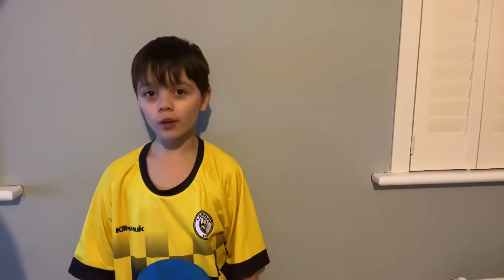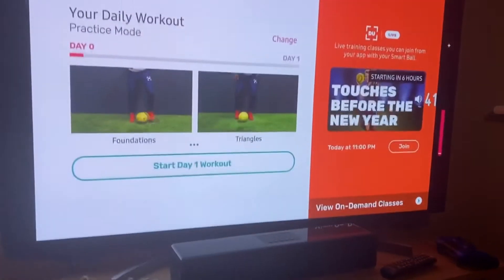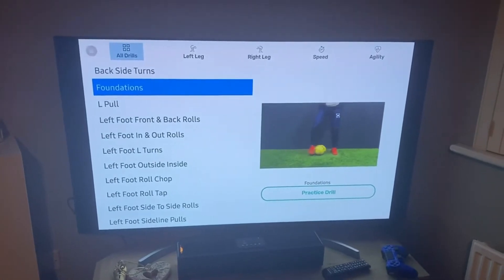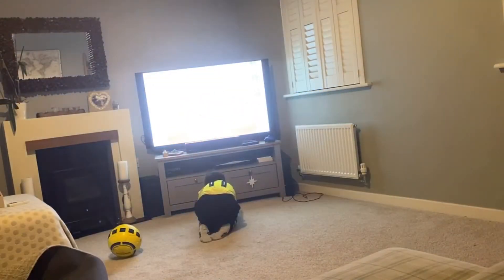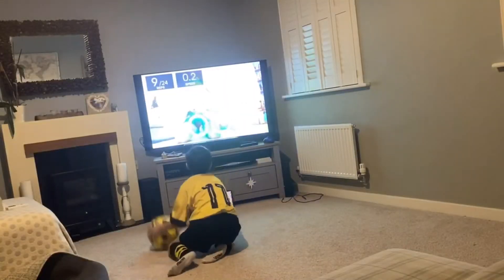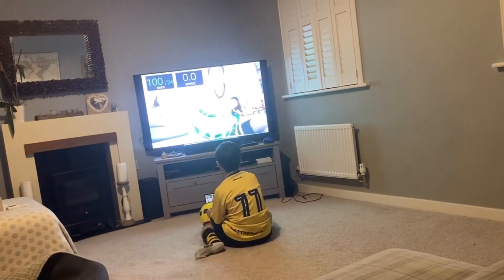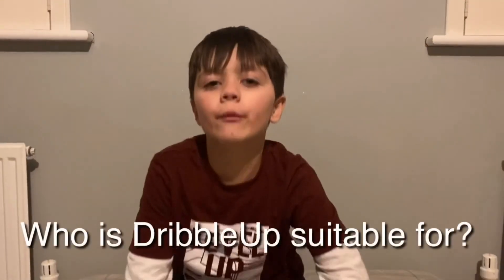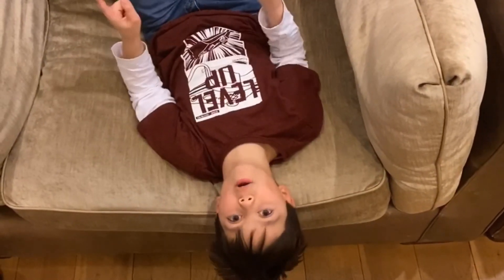DRIBBLEUP SMART SOCCER BALL | FOOTBALL | DRIBBLE UP APP | Review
This is Cheesefighter's Dribbleup review! I received the Dribble up smart ball for Christmas. I got to learn and practice new skills. I also share my experience of using the Dribble up app and virtual coaching.

Find out if my football skills matched Messi and Ronaldo.